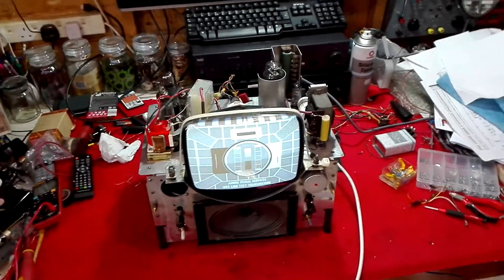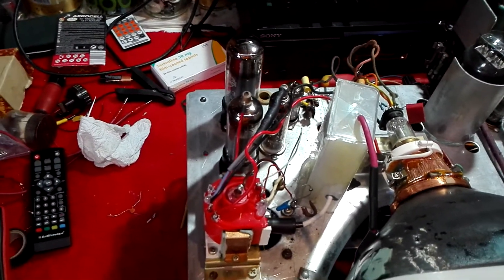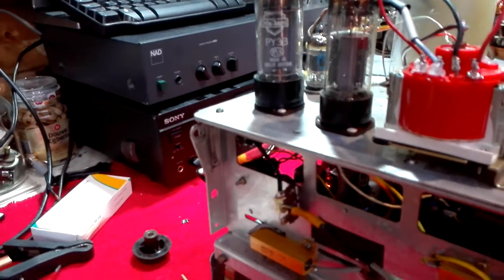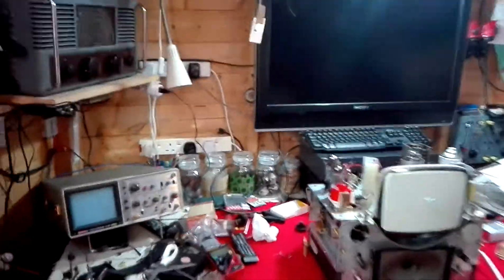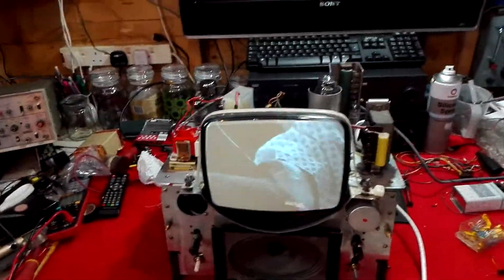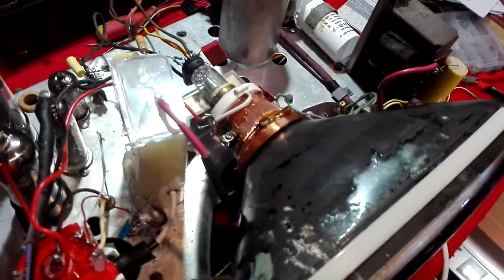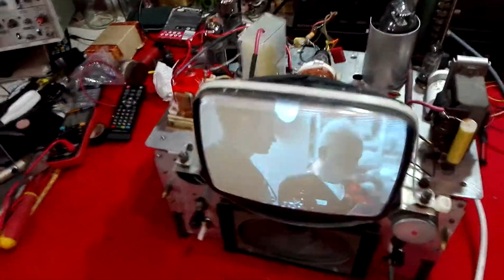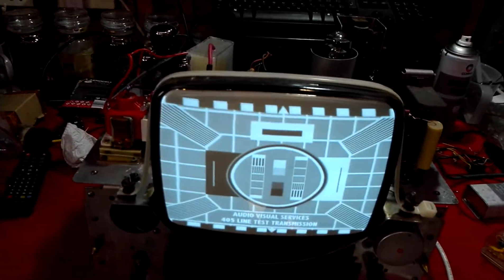TV22 with Sony TV9-90 CRT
This is my heavily modified TV22 with a Sony CRT. The set has a Thorn LOPT,  flywheel sync,  DC Coupling from detector to CRT with a two stage video amp incorporating a cathode follower. Heaters are fed via a capacitor dropper.